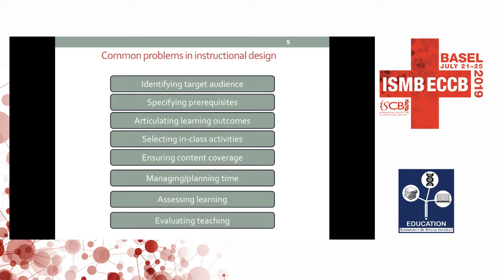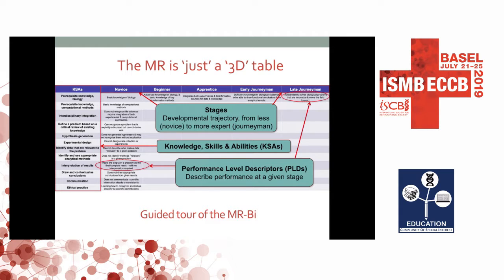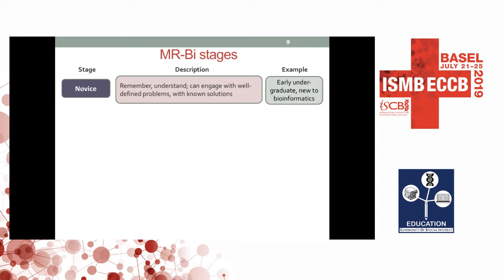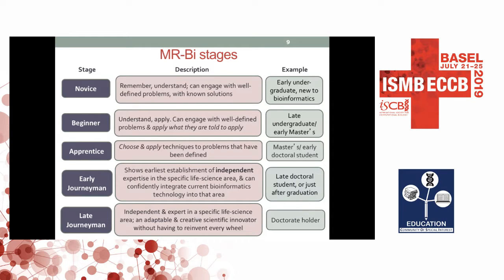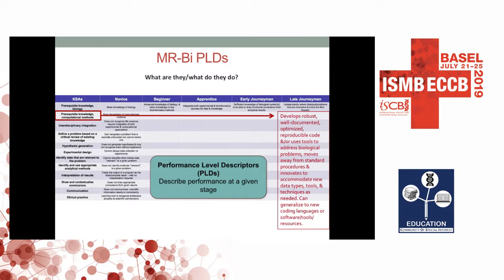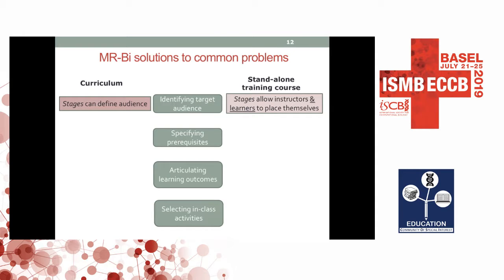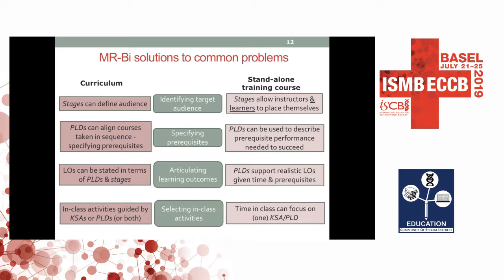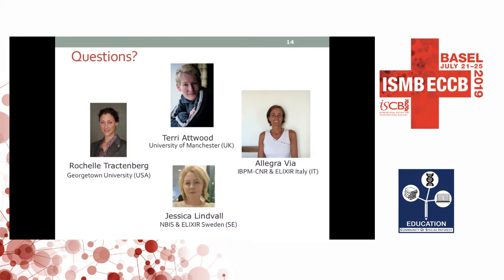The Mastery Rubric for Bioinformatics: a tool to... - Jessica Lindvall - Education - ISMB/ECCB 2019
The Mastery Rubric for Bioinformatics: a tool to support curriculum design and evaluation - Jessica Lindvall - Education - ISMB/ECCB 2019